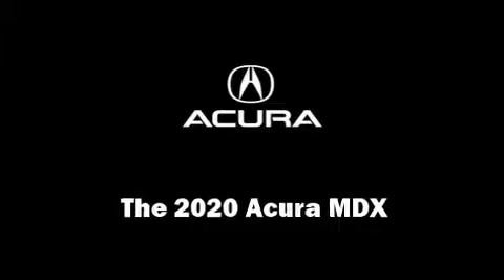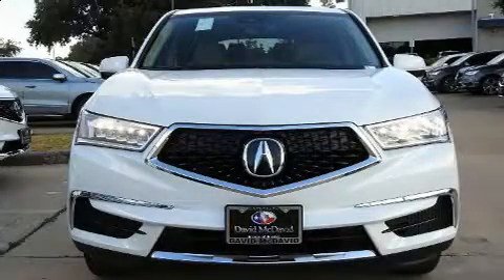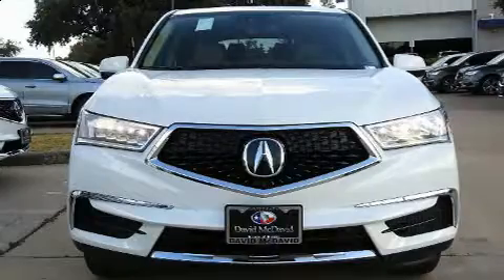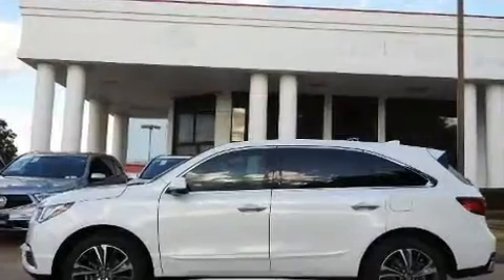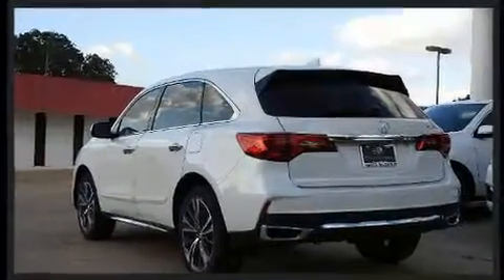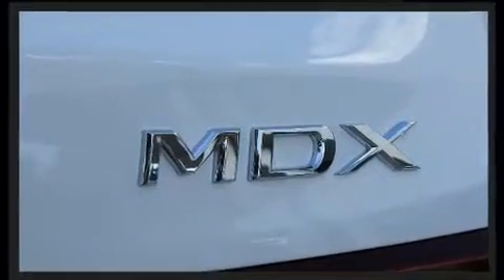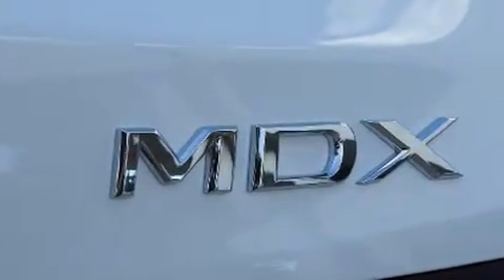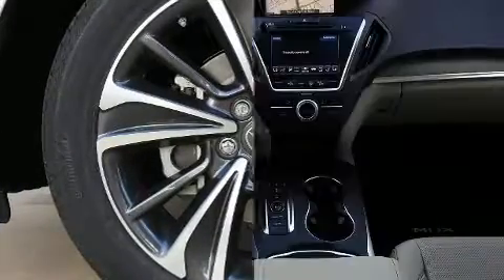2020 Acura MDX with Technology Package in Austin, TX 78750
13553 Research Blvd.

Climb inside the 2020 Acura MDX. It features an automatic transmission, front-wheel drive, and a 3.5 liter 6 cylinder engine. Acura prioritized practicality, efficiency, and style by including: delay-off headlights, front and rear reading lights, a blind spot monitoring system, an outside temperature display, tilt and telescoping steering wheel, lane departure warning, and power seats. Third row seats expand the maximum passenger capacity to 7. For drivers who enjoy the natural environment, a power moon roof allows an infusion of fresh air. Premium sound drives 10 speakers, providing you and your passengers a sensational audio experience. With side curtain airbags supplementing the rest of the safety network, you can be assured that you and your passengers will experience top-tier protection. We know that you have high expectations, and we enjoy the challenge of meeting and exceeding them! Please don't hesitate to give us a call.